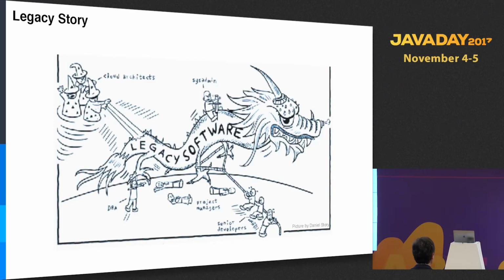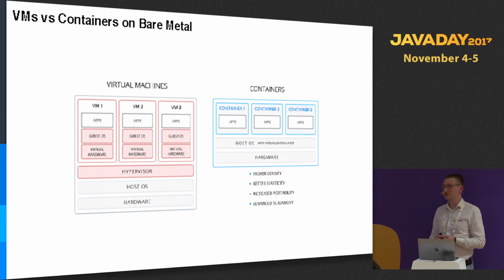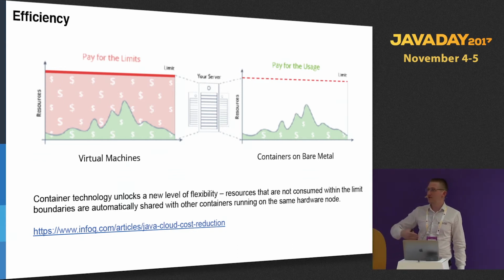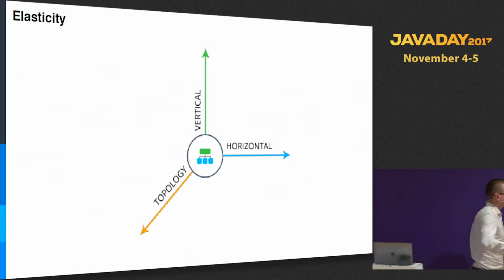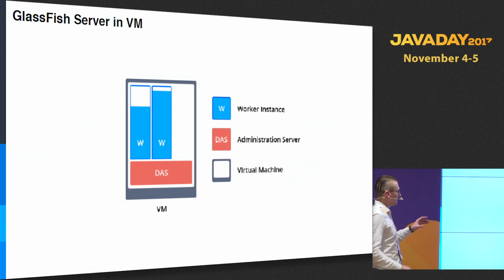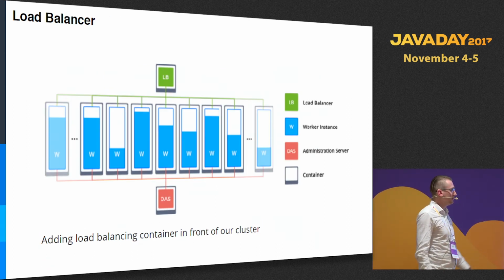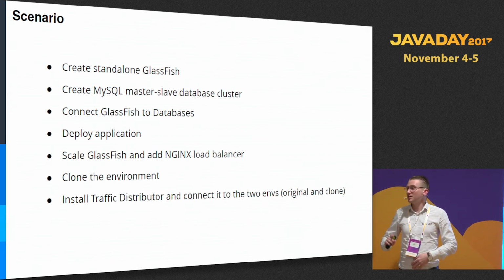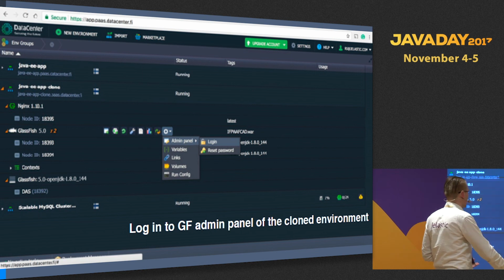JavaDay UA 2017: From VMs to Containers: Decompose and Migrate Old Applications (Ihor Kolodyuk)